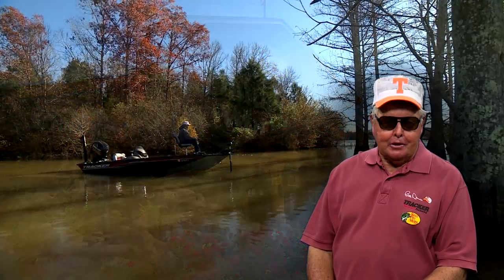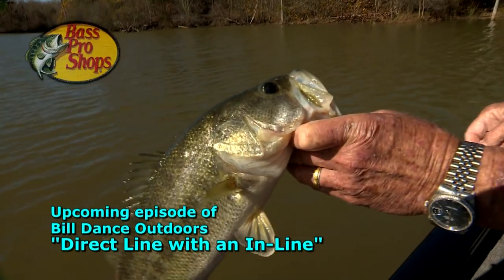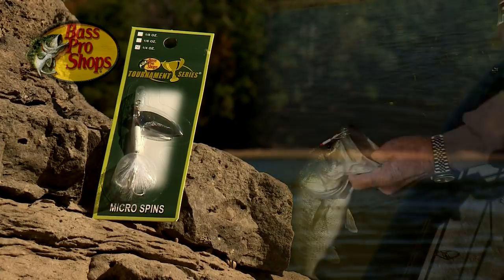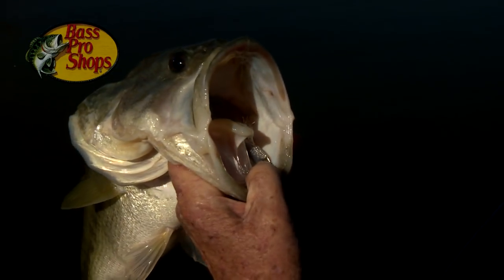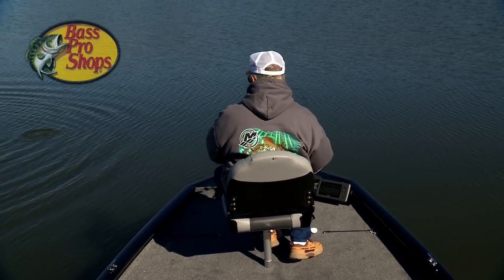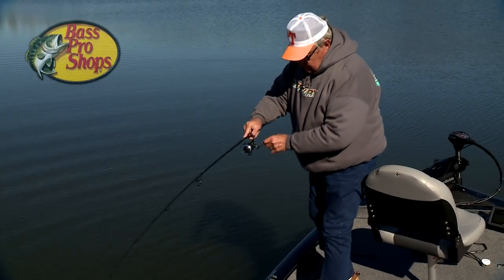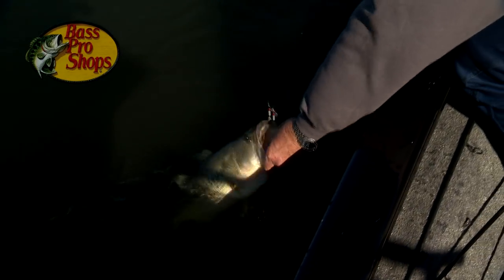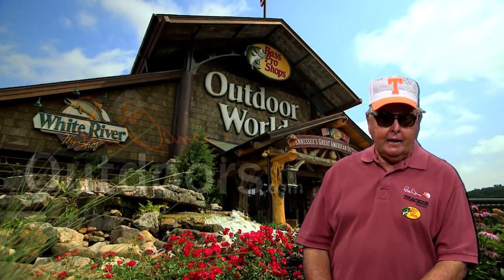1/4 oz Micro Spin In-line Spinner Bait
Bill Dance talks about fishing techniques with in-line spinners, specifically the Bass Pro Shops Tournament Series  1/4 oz Micro Spin featured in the episode "Direct Line with an In-Line".